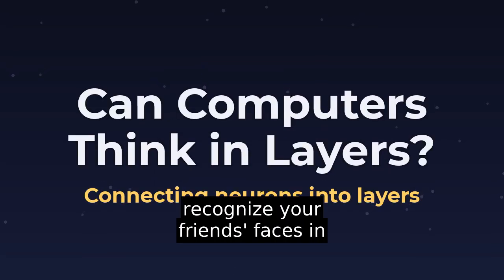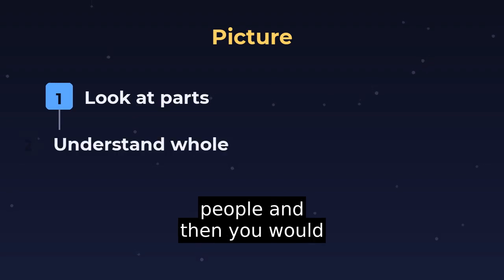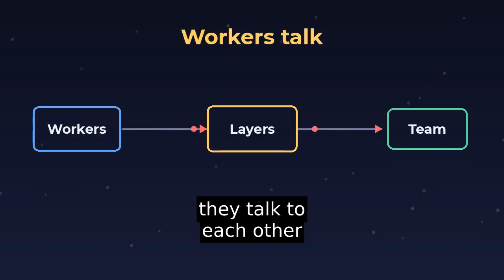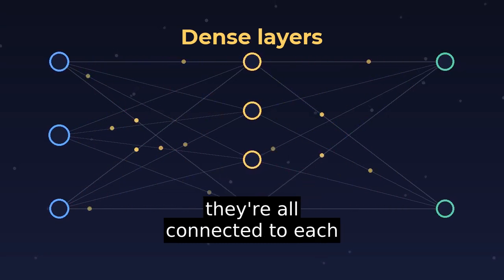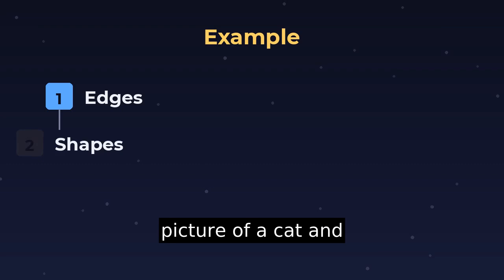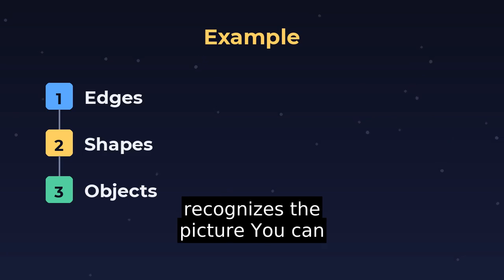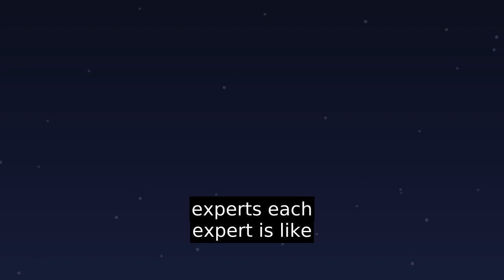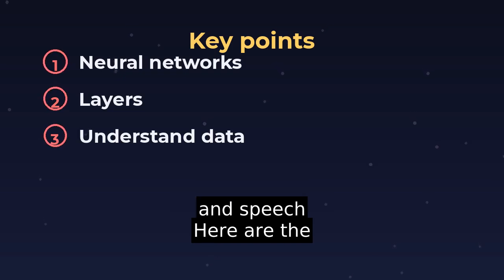AI #35: Can Computers Think in Layers?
What if computers could think like you do? You'll learn how neurons connect, what layers are, and how they help computers understand data. To get the most out of this lesson, you should have a basic understanding of neurons and neural networks. In this video, we'll explore how layers work and why they're important. We'll be covering more advanced topics in future videos, including how computers can learn from data and make decisions on their own.